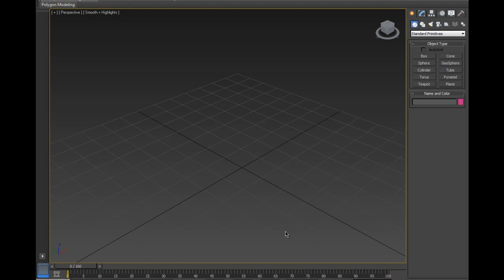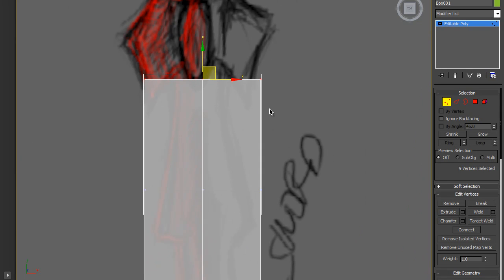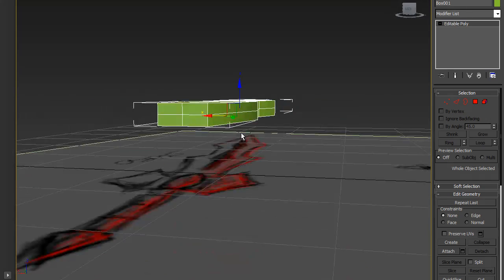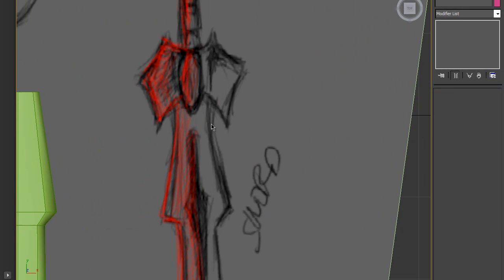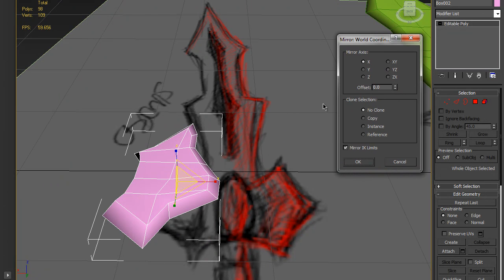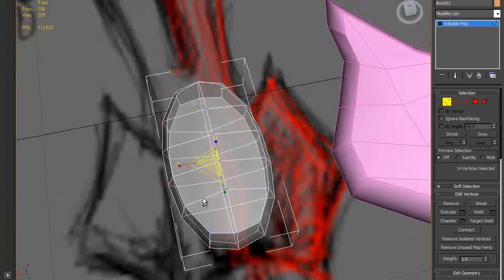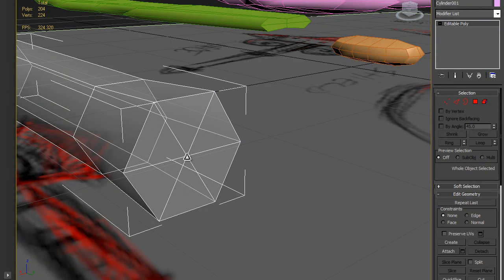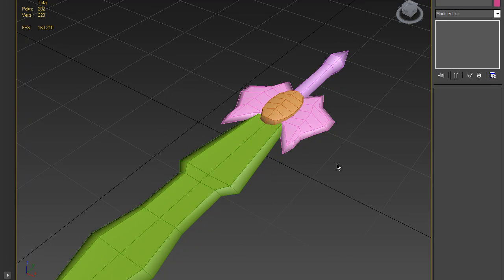How to 3ds max: sword modeling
low poly sword as in game model